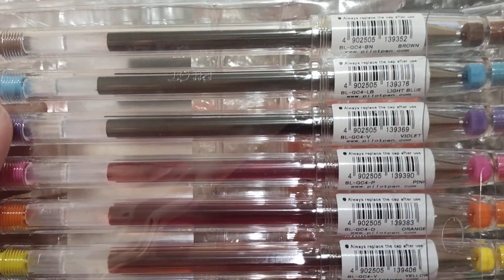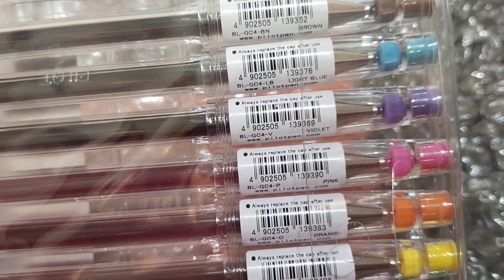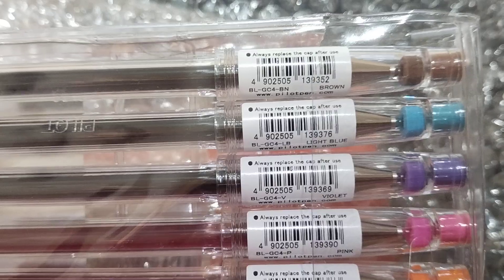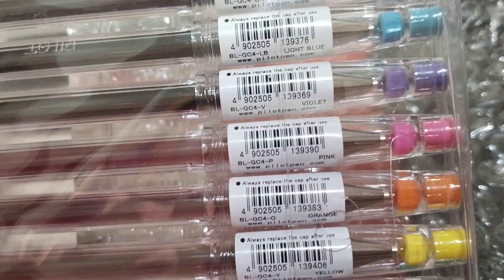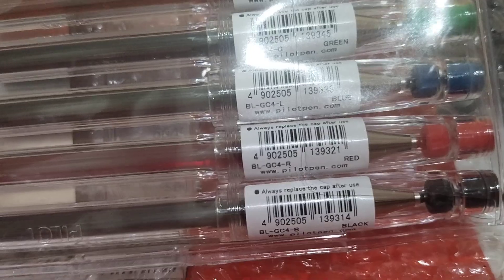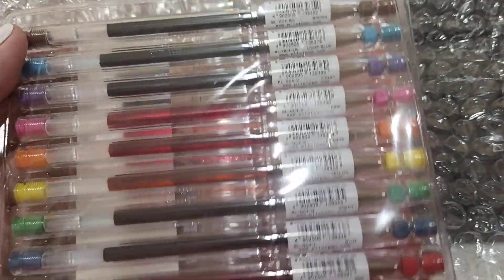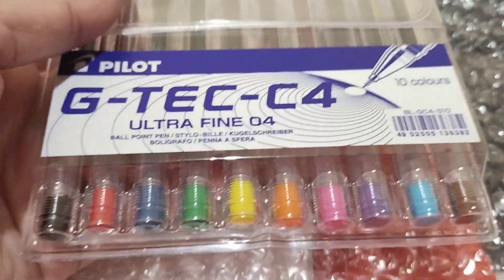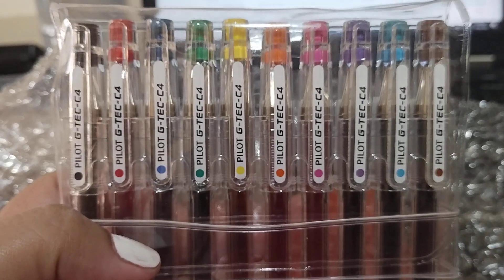Pilot G-Tech Pen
Collecting colored pens that makes me happy.